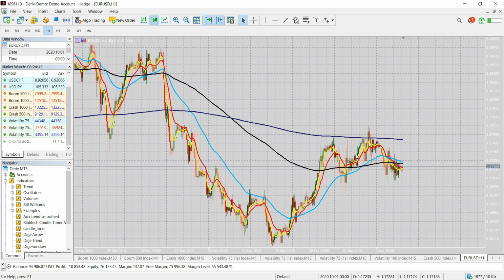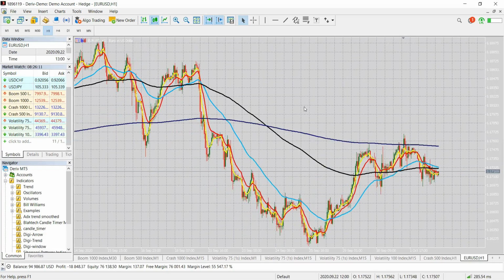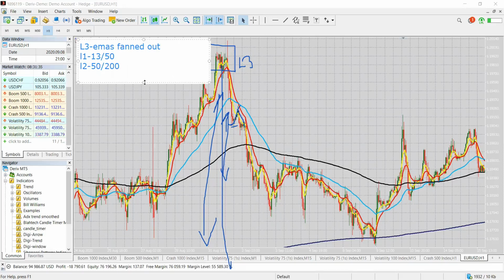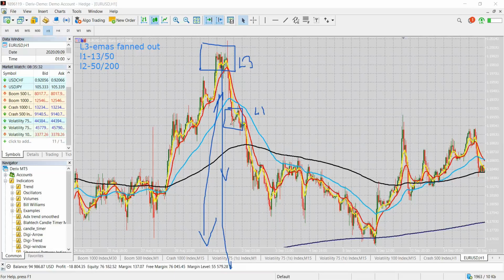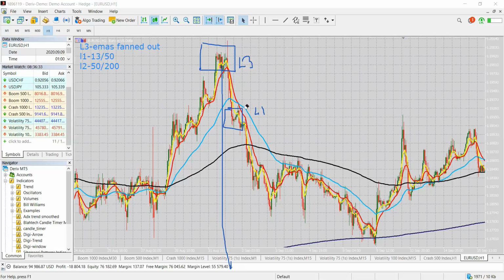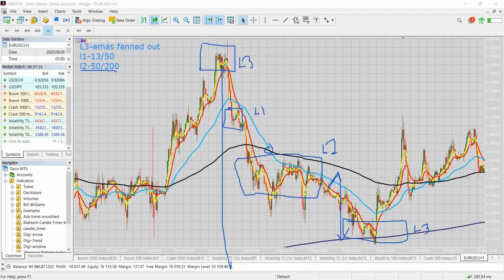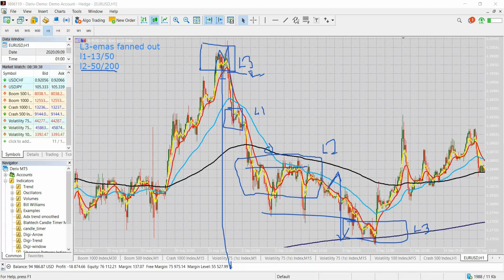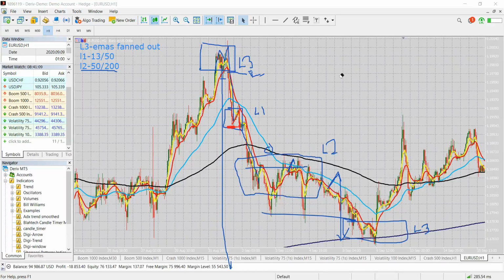TRADING BEAT THE MARKET MAKER STRATEGY | VIP STRATEGY